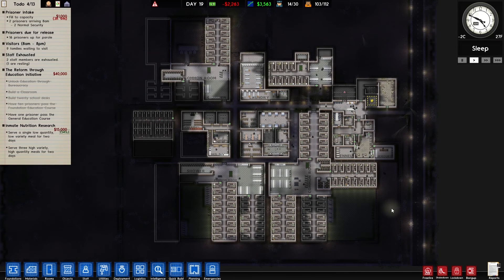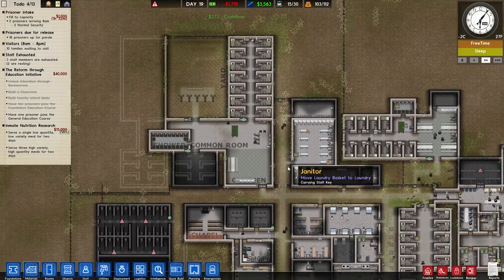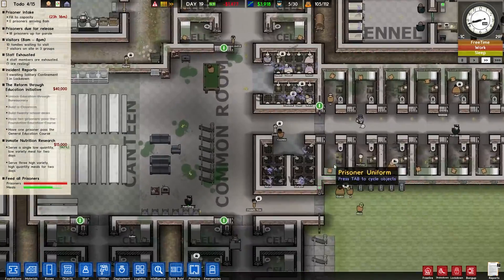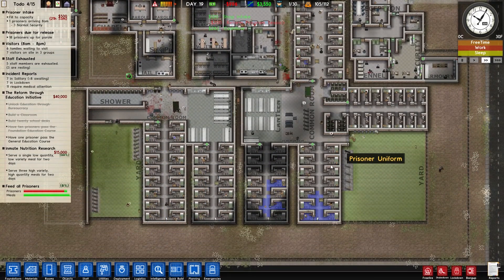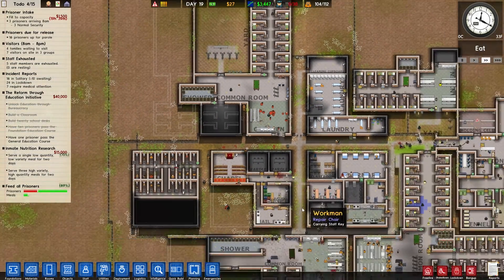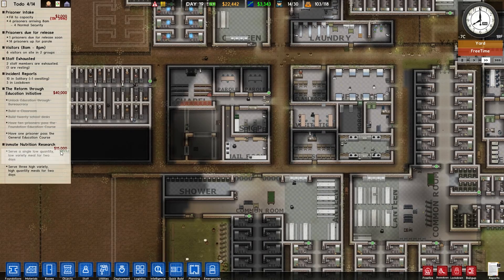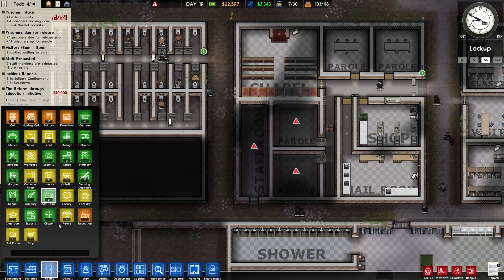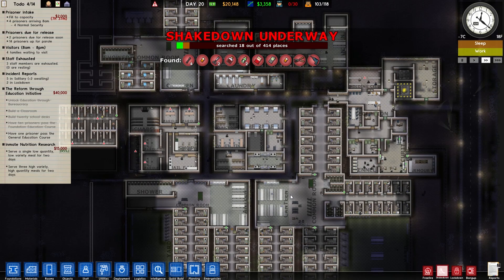Prison Architect Ep.28 - Recovering from our Money Crisis by Selling Shares - Yard Benches for All!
We're back to try to recover from our money issues. Luckily, as I was trying to find the tab to get a loan out, I discover the ability to sell shares of your prison. This nets us a decent sum of money that we can start to build again with.

Meanwhile, our prisoners are getting antsy because of the whole one meal per day thing. This causes the danger level to get up to the highest that we've seen yet! We're lucky that we have guards with tazers now at least.

Also, thanks to an amazing comment, we fancy up our yards by adding benches and tables. This actually gives the inmates something to do during yard time. What an awesome suggestion from you guys!